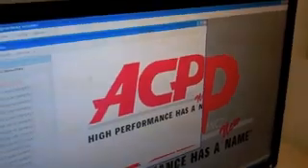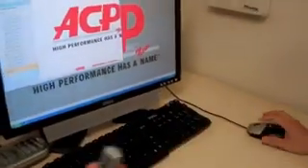ΦΟΥΡΝΟΣ ΜΙΚΡΟΚΥΜΑΤΩΝ _AXP USB Programming Software MENUMASTER.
ΠΡΟΓΡΑΜΜΑΤΙΣΜΟΣ ΕΠΑΓΓΕΛΜΑΤΙΚΟΥ ΦΟΥΡΝΟΥ ΜΙΚΡΟΚΥΜΑΤΩΝ MENUMASTER,ΚΑΡΑΜΑΝΗΣ ΑΕΒΕ, ΕΣΤΙΑΤΟΡΙΩΝ ΚΑΙ ΚΟΥΖΙΝΑΣ,